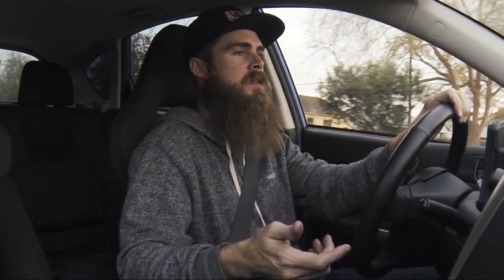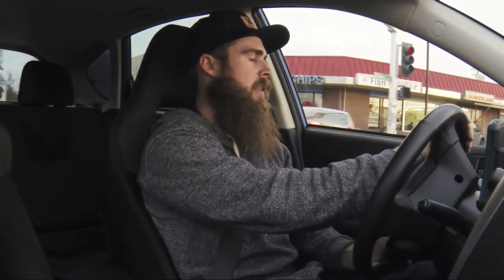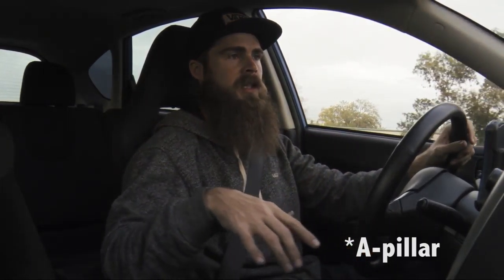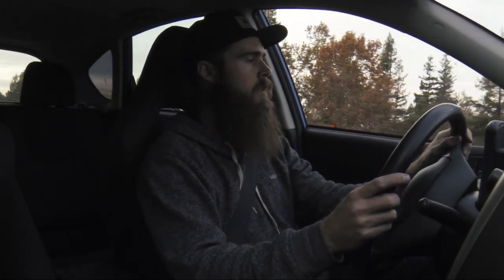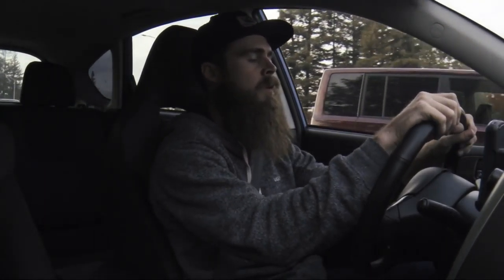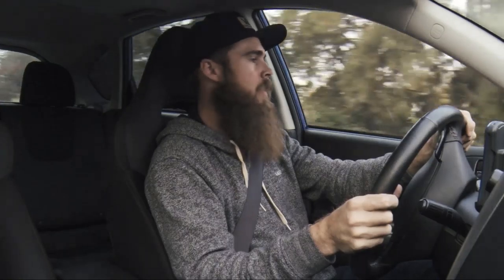VLOG #14 Just Hit 40K in My Cobb Stage 2 WRX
Whats up guys I just hit 40K in my 2014 Stage 2 Subaru WRX. In this Vlog I talk about what has gone wrong in my 40K miles of driving.